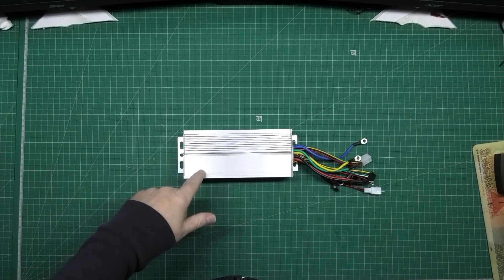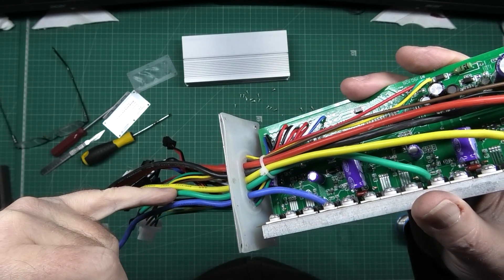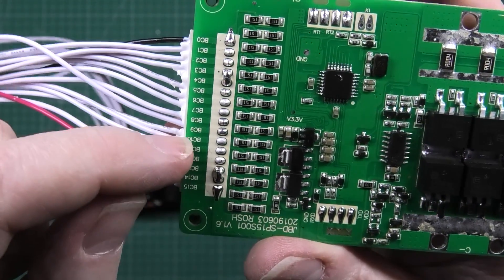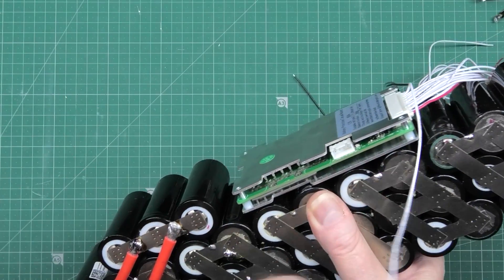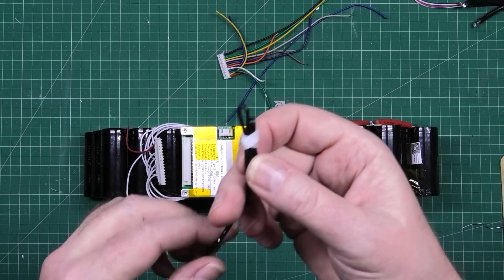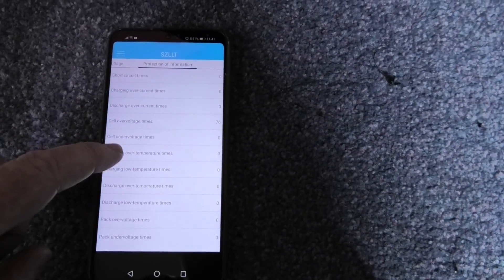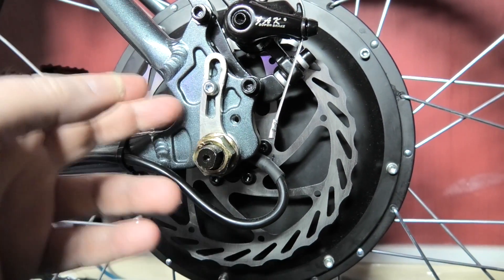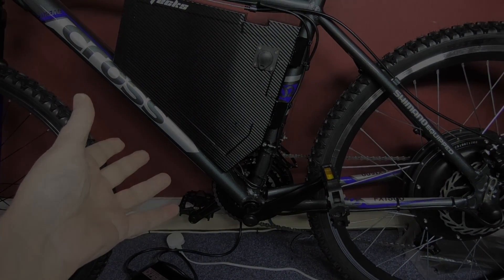Budget 1500w DIY eBike build part 4 - It's finished!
At the end of it, I will be selling it but I don't know what selling method to use yet.

e-Bike parts used so far:

Violamart 1500W 48V Electric Bicycle Conversion Kit

Cross FXT500 cycle

Batteries (LiitoKala Lii-50A) are available from AliExpress

Nickel strip (pure nickel)

Active balancers - I'm not listing because they're crap (in my experience)

Real filament 1.75mm PETG black

The BMS can be bought here (obviously, just search for the one you need):
NOTE: They're not compatible with VBMS